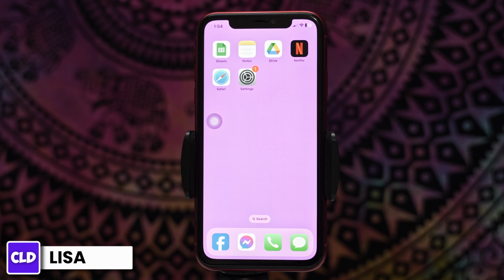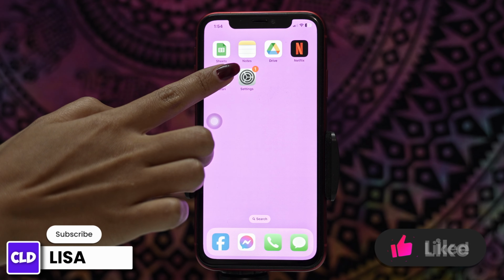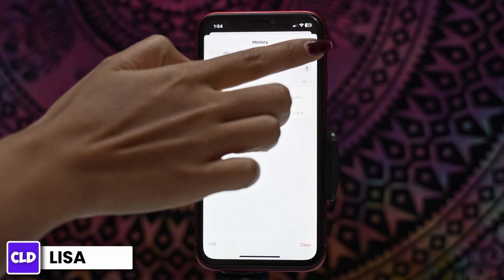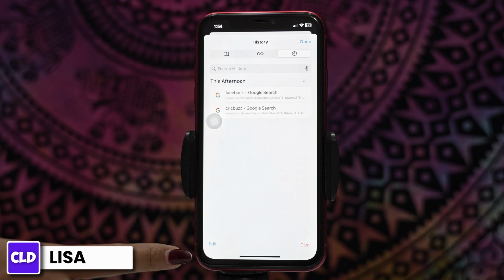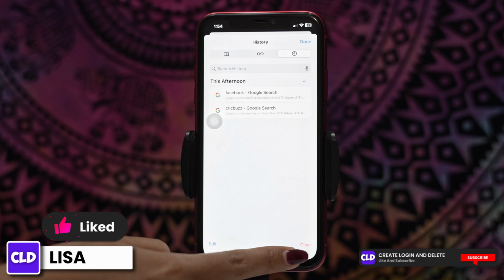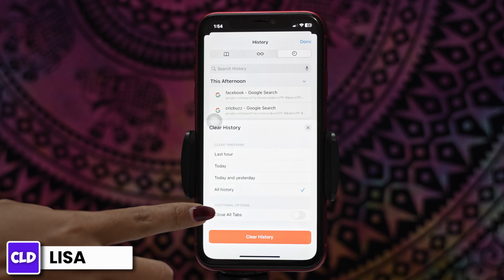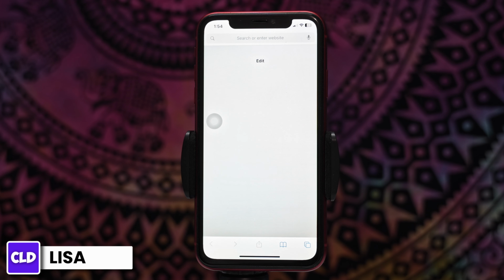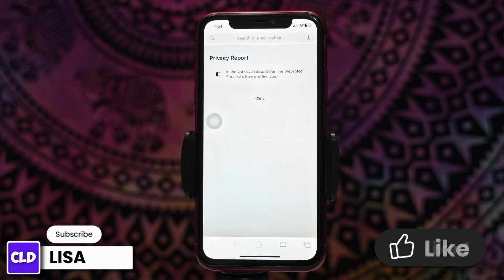How To Clear Safari Browsing History On iPhone or iPad 2024 - Full Guide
Tutorial On How To Clear Safari Browsing History On iPhone or iPad 2024.

Welcome to Create Login And Delete! In this video, we'll guide you through the process of clearing your Safari browsing history on your iPhone or iPad for the year 2024. Whether you're looking to clean up your device or maintain privacy, this tutorial is for you.

🔑 Topics Covered:
1. **How To Clear Safari Browsing History On iPhone or iPad 2024**: Learn the new steps to clear your history effectively on the latest iOS.

2. **How do I clear browsing history on my iPhone and iPad?**: Detailed steps to remove your browsing data from your devices.

3. **How do I delete Safari history across devices?**: Tips on how to ensure your browsing history is cleared across all devices linked to your iCloud.

🕒 Timestamps for Easy Navigation:
0:00 - Introduction
0:15 - How To Clear Safari Browsing History On iPhone or iPad
0:30 - Steps to Clear History on iPhone and iPad

🛠️ By the end of this video, you'll be able to quickly and securely clear your browsing history from Safari on any of your Apple devices.